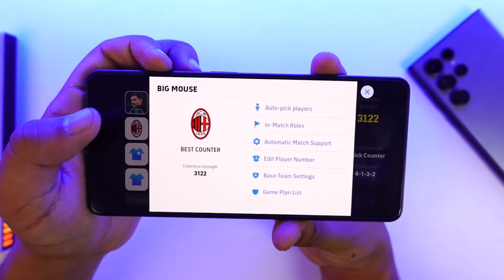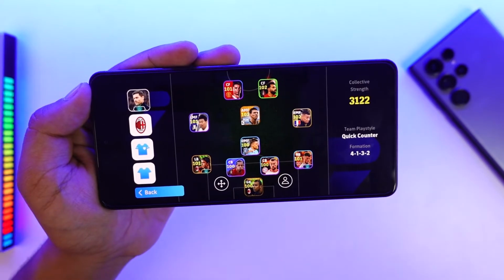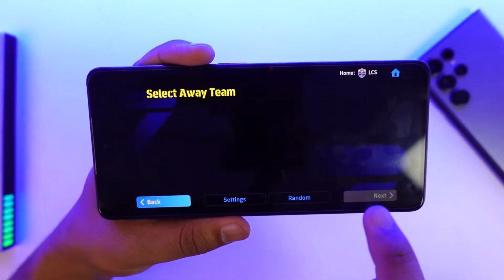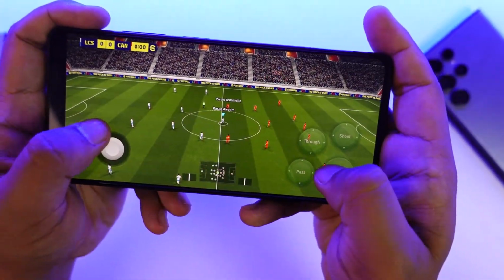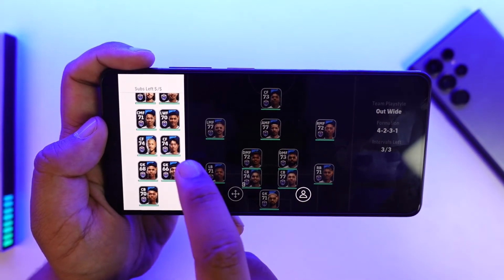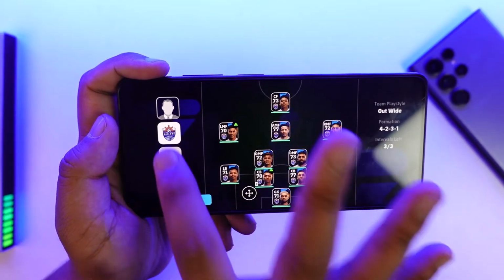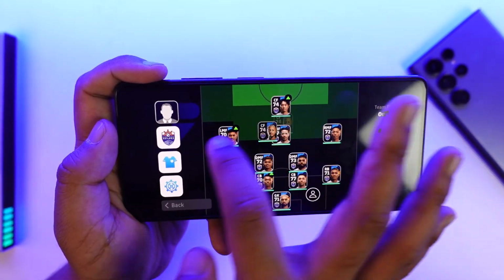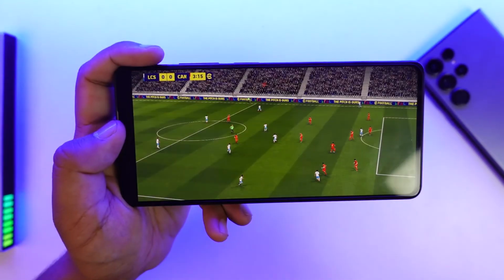How to Substitute on eFootball 2025 | Tutorial v4.0.0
Substituting players during a match in eFootball 2025 is essential to keep your team fresh and maintain performance. You are allowed up to five substitutions in a match, and here’s how you can manage them:

1. You can enable automatic substitution by going to "Automatic Match Support" in the settings and turning it on. This will automatically sub players when they are fatigued. However, if you prefer to make manual substitutions, follow the steps below.
2. Start a match by selecting either an exhibition or online game.
3. During the match, you can substitute players by pausing the game. Simply hit the pause button.
4. After pausing, select "Game Plan" from the menu.
5. In the Game Plan section, you will see your players' positions. Drag and drop the player you want to substitute out and replace them with a fresh player from the bench.
6. You can substitute up to five players throughout the match, either during intervals or breaks in the game.
7. After selecting your substitutions, the changes will take effect once the game resumes after a break in play, such as when the ball goes out of play.

Substitutions can make a big difference, especially when players are fatigued, so making the right changes at the right time is key.

0:00 Introduction
0:04 Auto vs Manual Substitutions
0:14 Starting a match and making manual substitutions
0:25 Accessing Game Plan during a match
0:35 Replacing tired players
0:50 Managing substitution intervals and limits
1:05 Conclusion